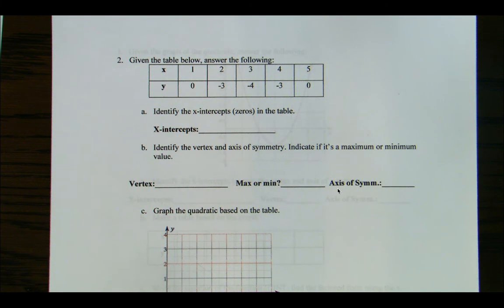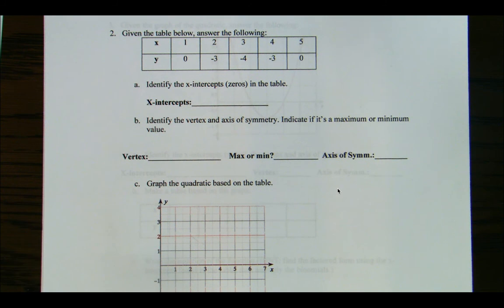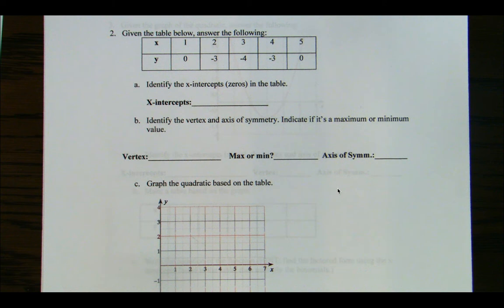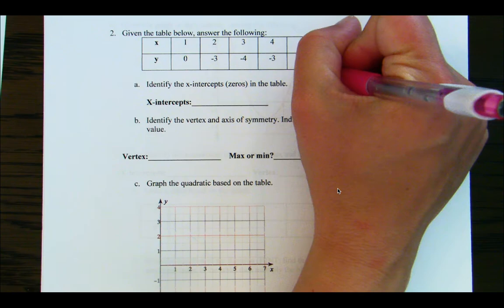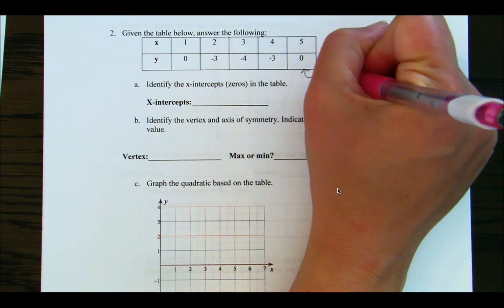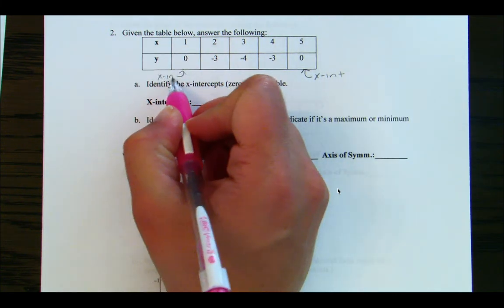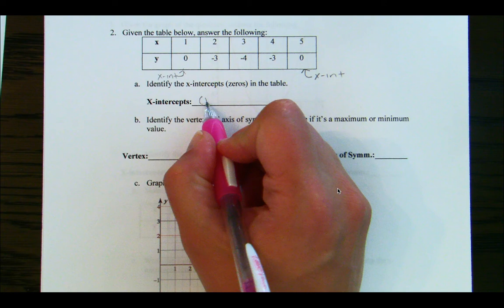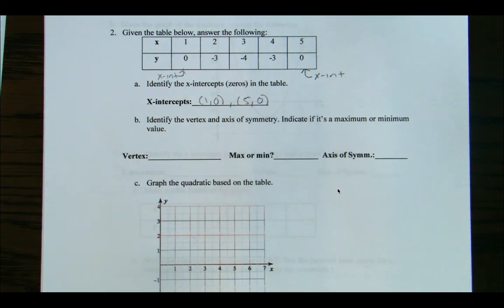IM2C: Quadratics Review- Problem 2